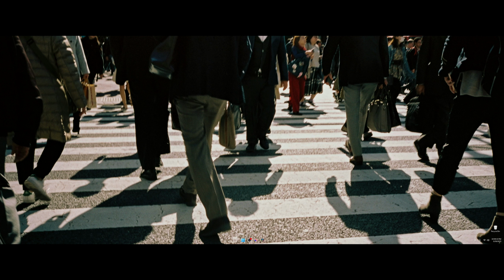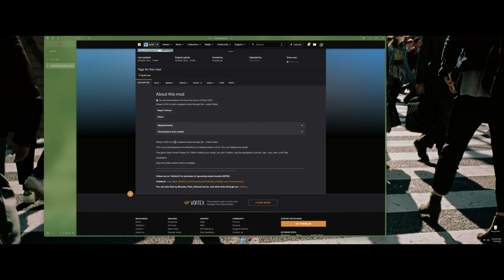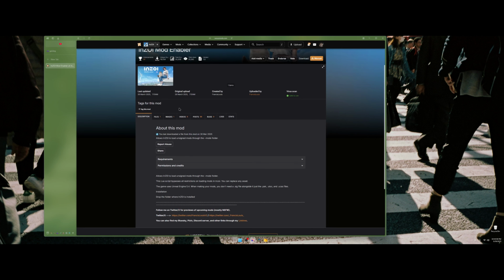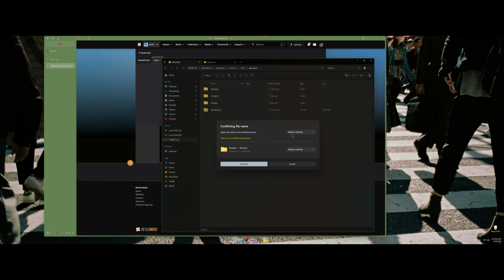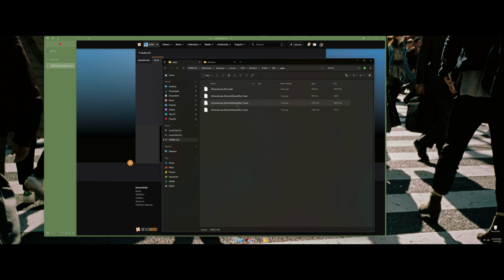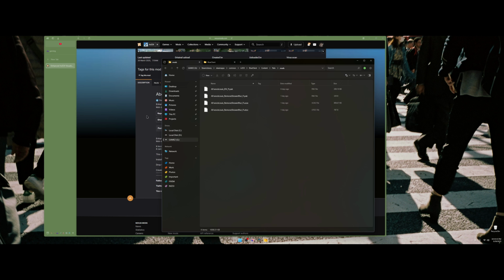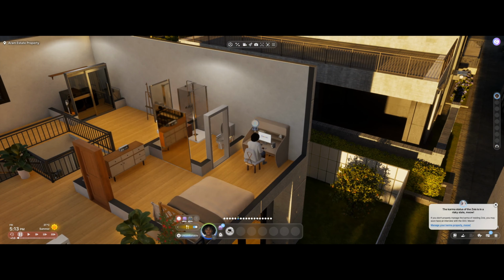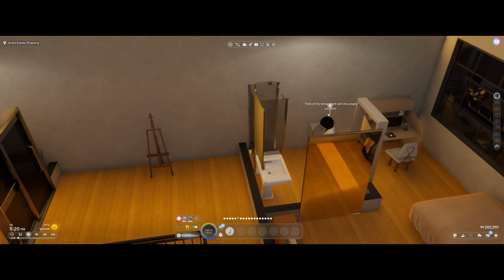How to Enable Mods in InZOI – The Simplest Step-by-Step Guide!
In this video, I'll show you exactly how to enable mods in InZOI! Whether you're new to modding or just looking for a quick guide, this step-by-step tutorial will walk you through the process of adding mods to enhance your InZOI experience.

Follow Inzoi Canvas: @koazski